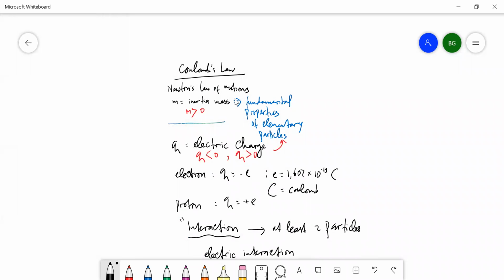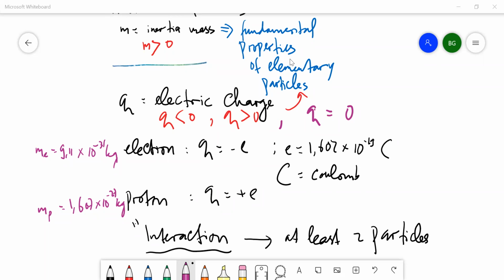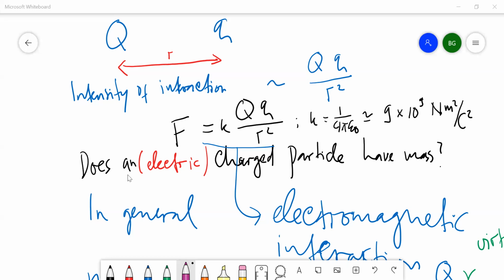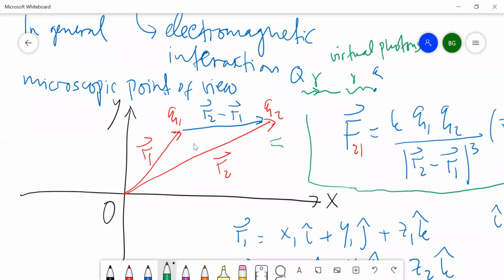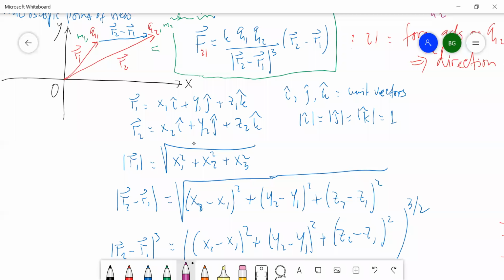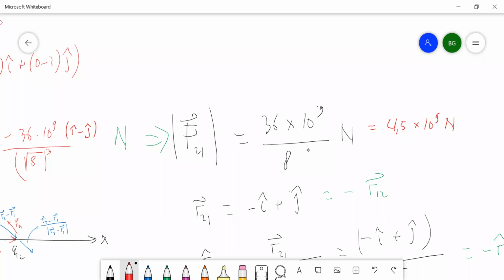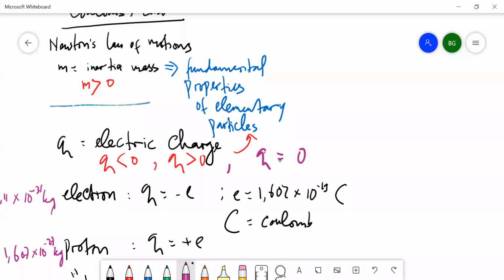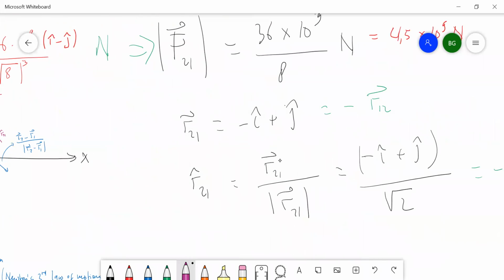Fisika Dasar 2B ITB-Hukum Coulomb (Prof Bobby Eka Gunara)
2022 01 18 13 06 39 FI1202 Fidas 2b K13 Selasa jam 13 14